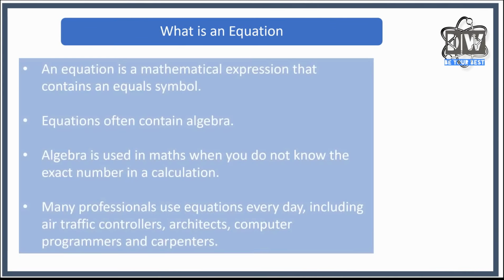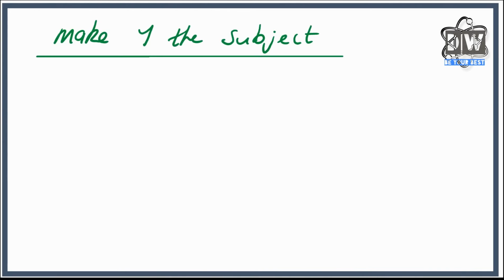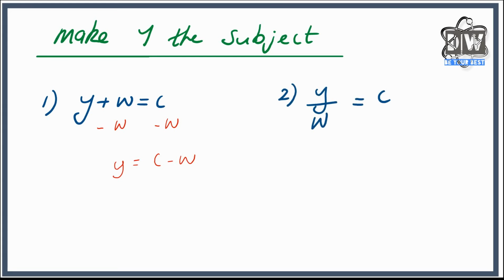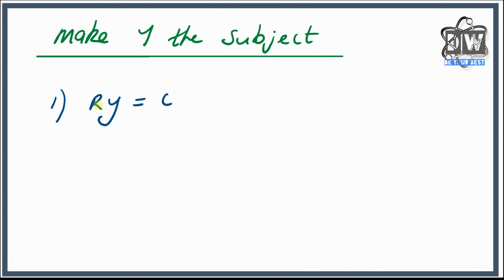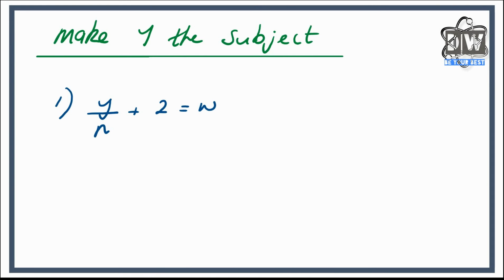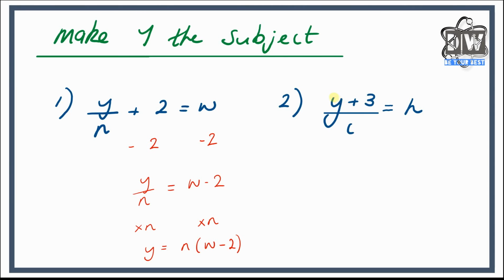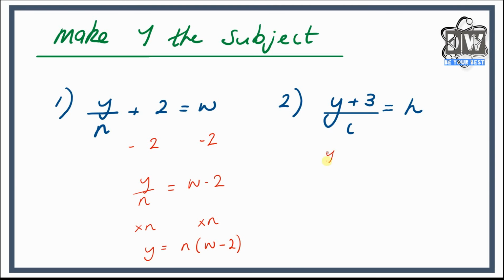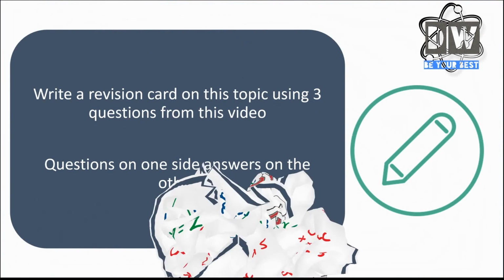Copy of Algebra (Changing the subject)